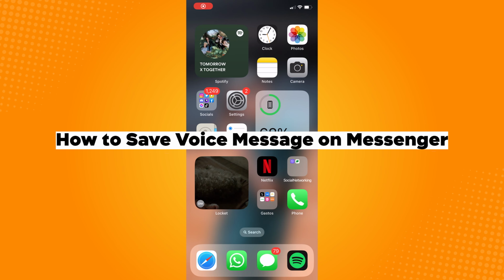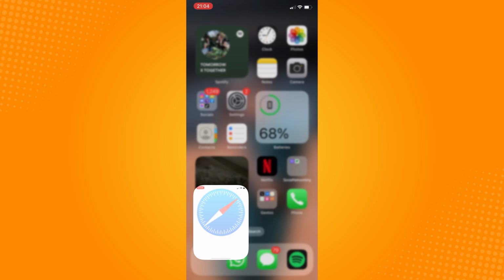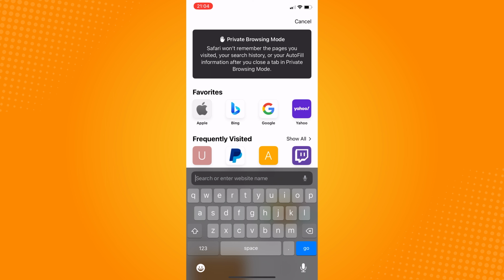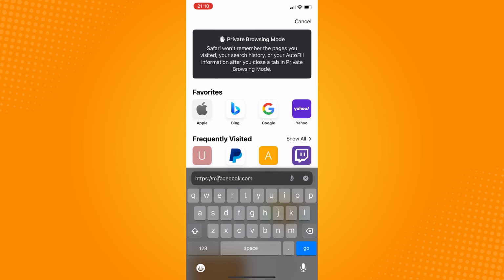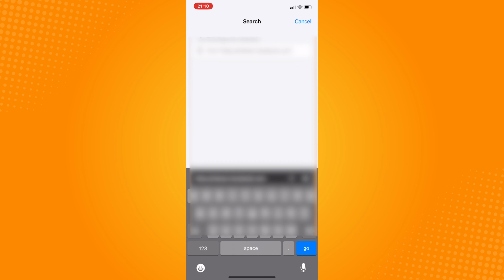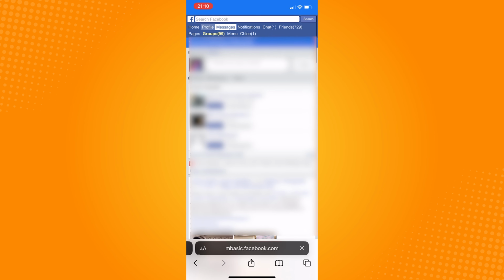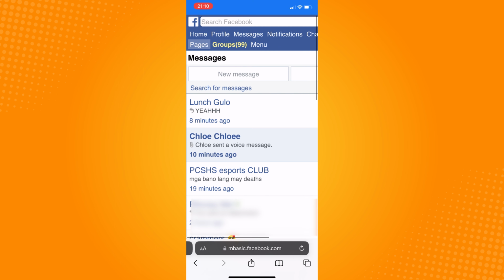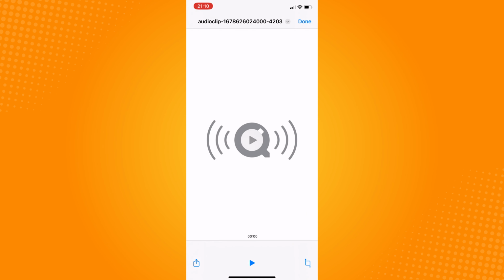How to Save Voice Message on Messenger (2023)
Learn‎‎‏‏‎ ‎How to Save Voice Message on Messenger

In this video I will show you‏‏‎ ‎how to save voice message on messenger